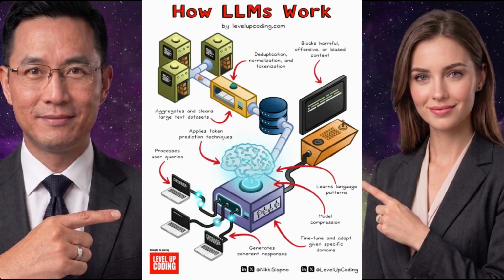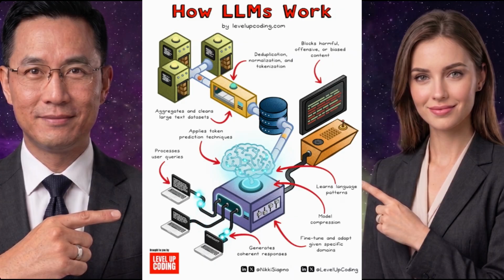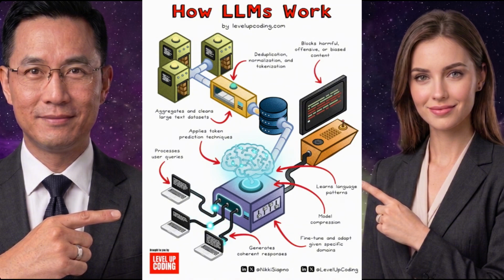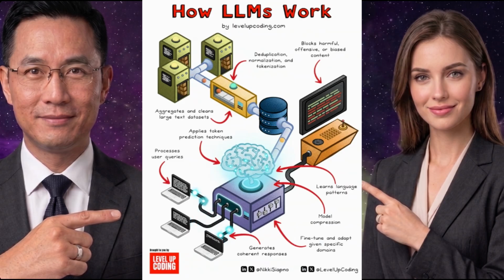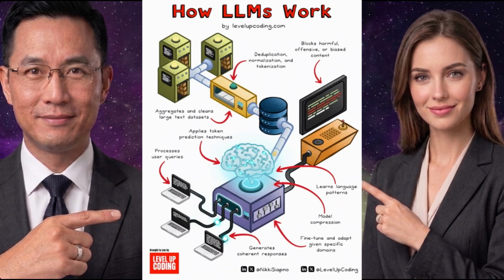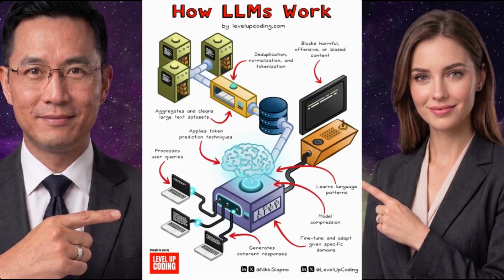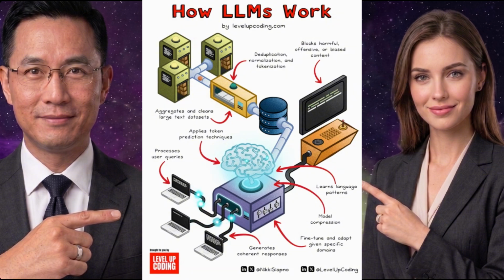HOW LLMs WORK